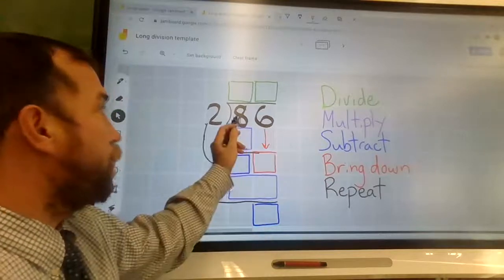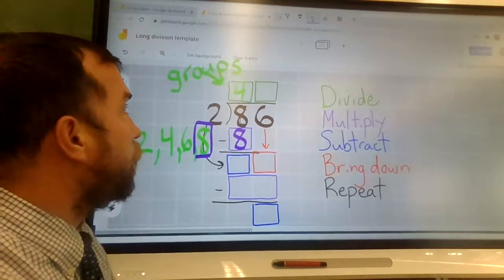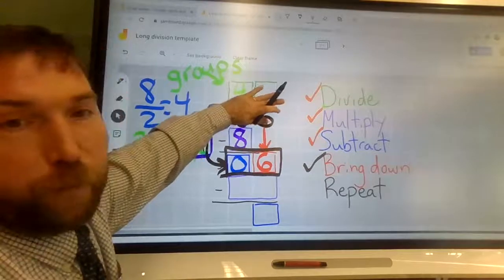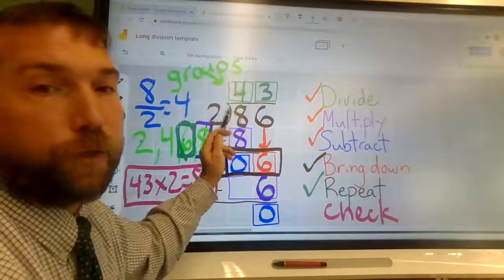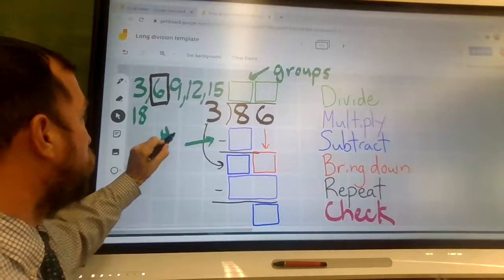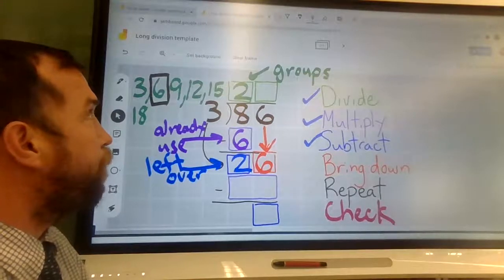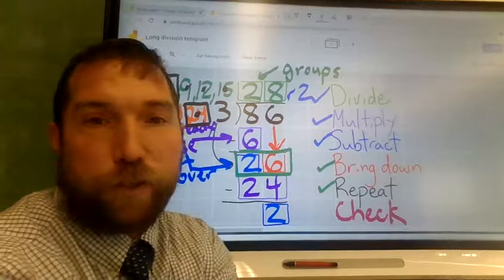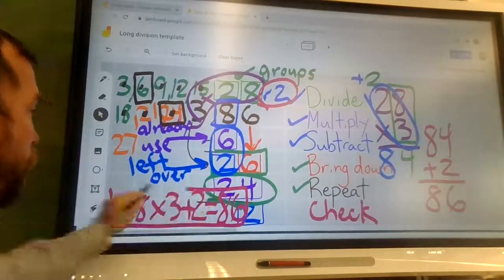Mr. Flaherty: 11/19 long division w/ standard algorithm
We've been doing a lot with drawing out circles, putting them in boxes and yesterday was interactive and you could manipulate and move things around. Now we're transitioning to the standard algorithm.